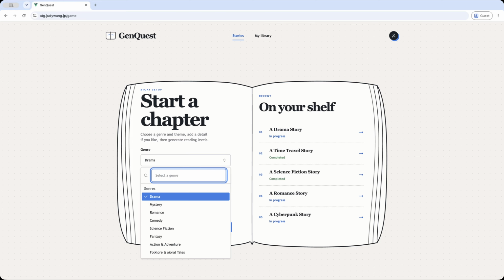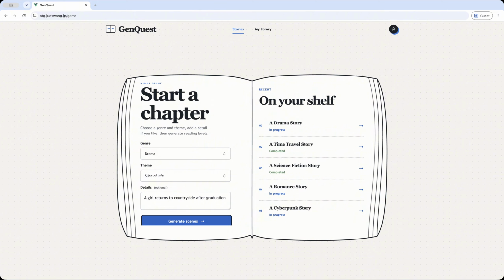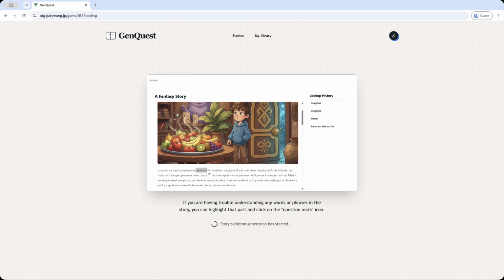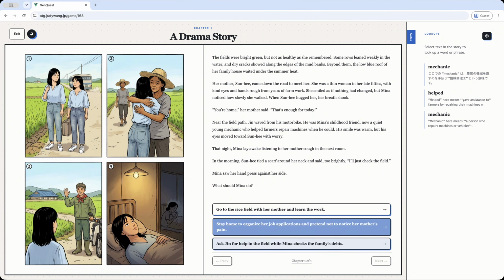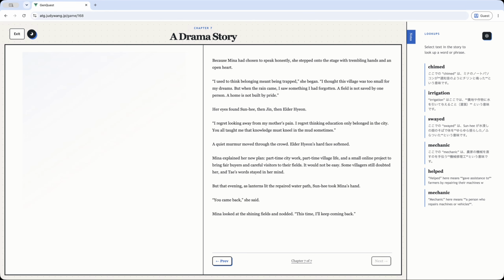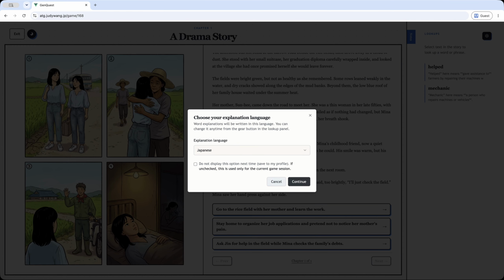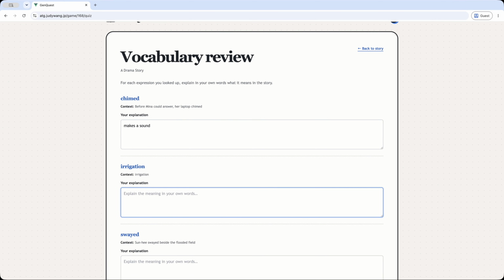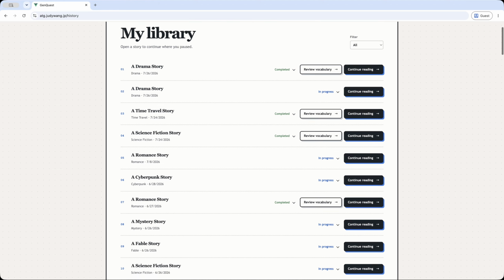GenQuest Demo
Demo video of GenQuest (English version)